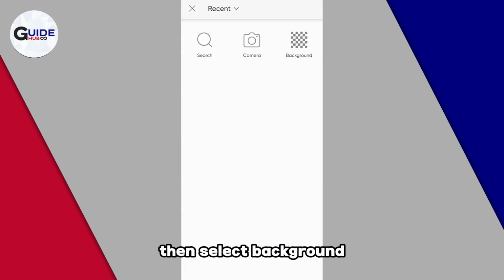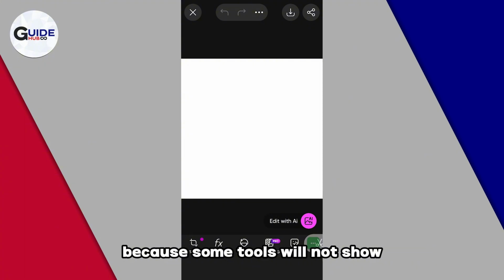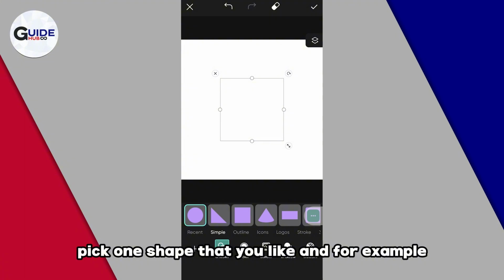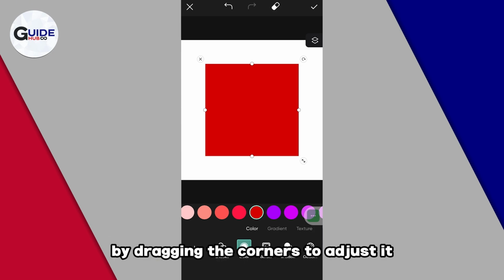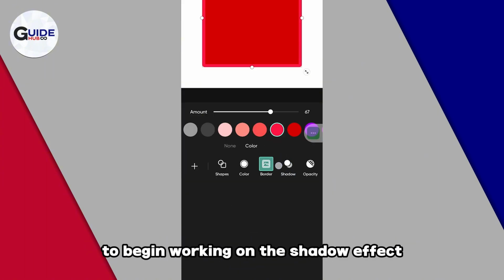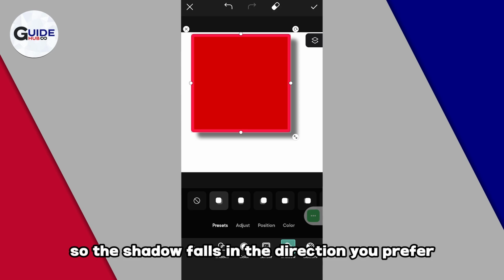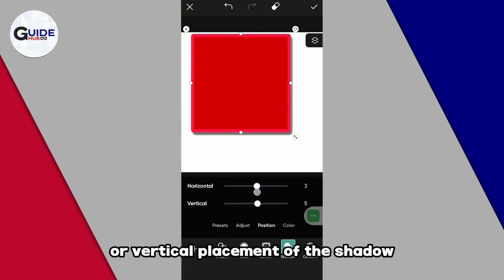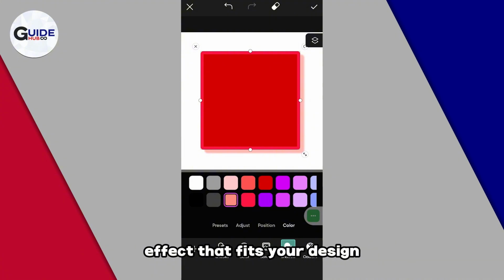How To Make Shadow On Picsart (𝟮𝟬𝟮𝟲) | 100% WORKS | NO Yapping, To The Point! | FAST & EASY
(2026) Learn How To Make Shadow On Picsart in this video (NO YAPPING + 100% WORKS!) | EASY FULL GUIDE, Everything You Need To Know! | Make Shadow On Picsart